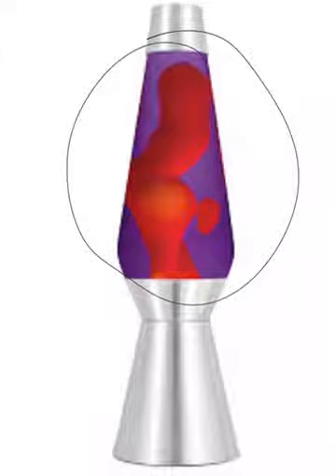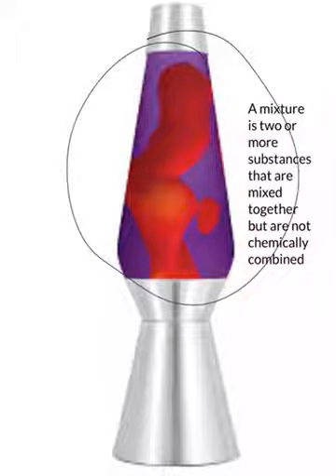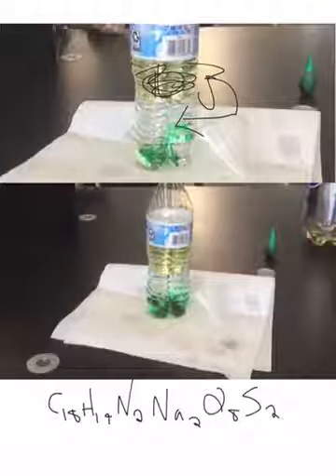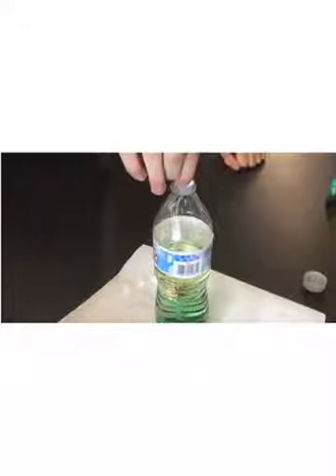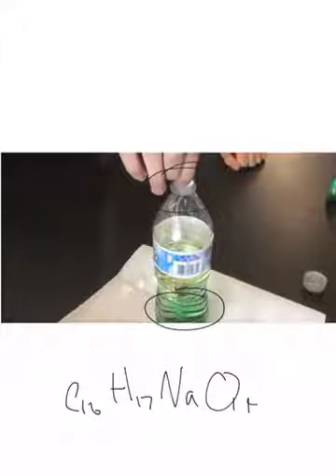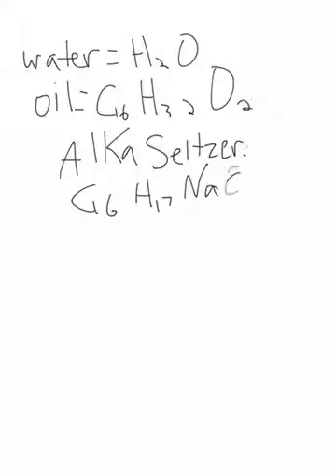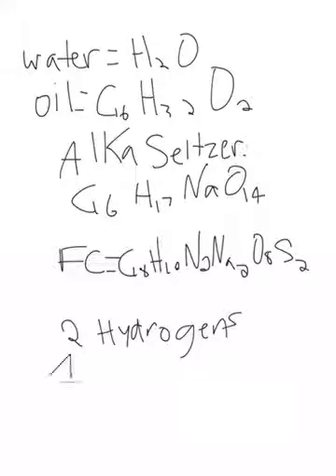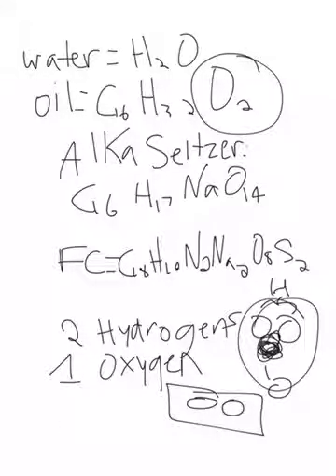Lava Lamp Demonstration of Knowledge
In school we did a fun and interesting lab all about what we have learned for our past unit and for our next. We had to realize what kind of changes went on in a lava lamp that we made from water, oil, food coloring, and alka seltzer tablets. Here I will explain what went on. I hope you enjoy!!